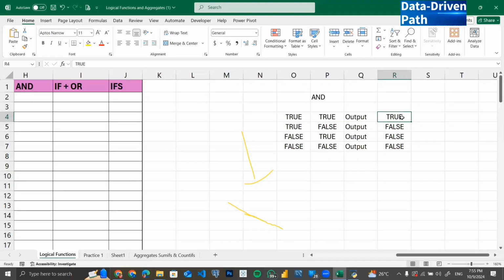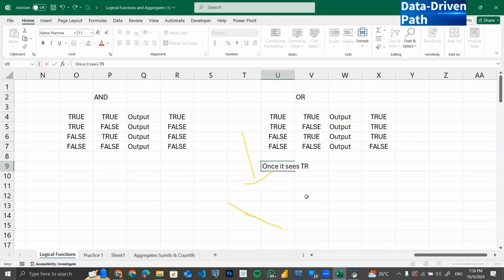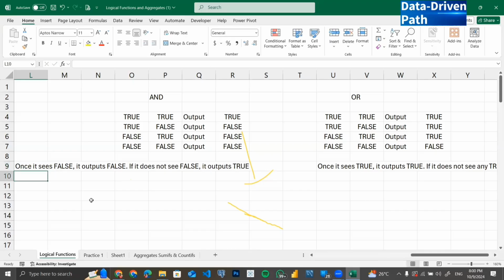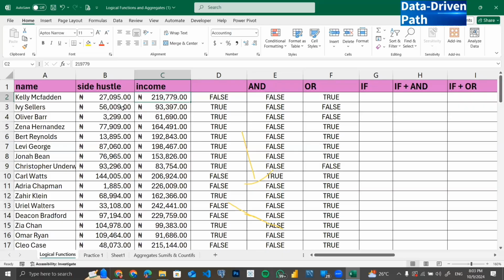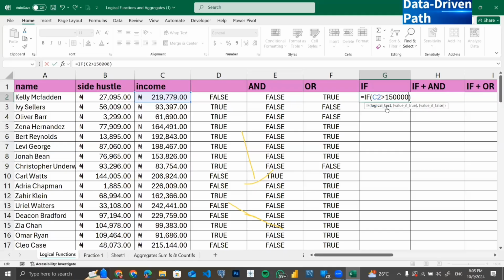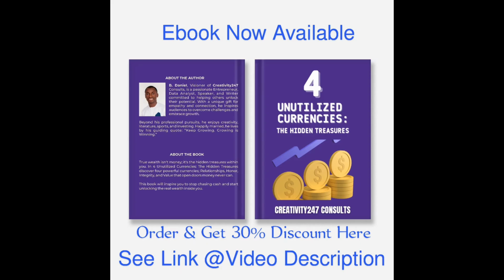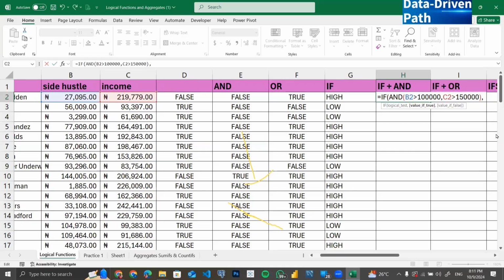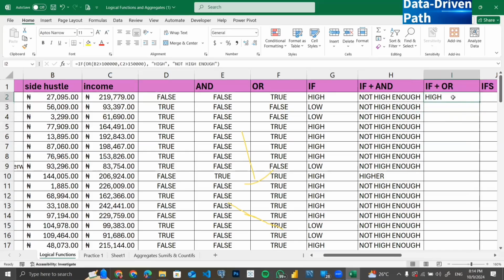How to Use AND, OR, and NOT in Excel | Step-by-Step Logical Formulas Tutorial for Beginners (Part 2)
Learn how to use Logical Functions in Excel like a pro! In this step-by-step tutorial, you’ll discover how to use IF, AND, OR, and NOT functions to clean, analyze, and organize your data efficiently. Whether you’re a beginner or an aspiring data analyst, this video will help you understand how logical formulas work to make smarter decisions in Excel.

✅ What you’ll learn:
• How to use the IF function for conditional analysis
 • Combining AND, OR, and NOT for complex logic
• Real-world examples for data cleaning and validation
 • Tips to simplify formulas and boost productivity.

📊 Perfect for students, professionals, and anyone looking to improve their Excel and data analysis skills!